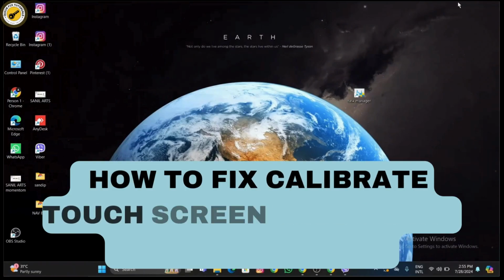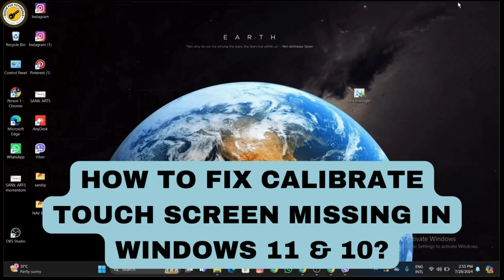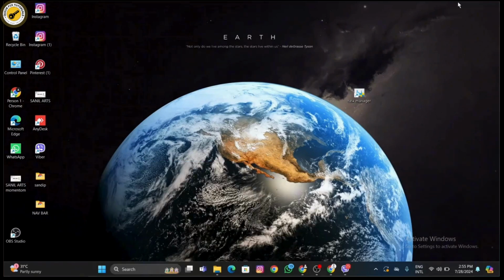Fix Calibrate Touch Screen Missing in Windows 11/10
Easy Steps to Fix Calibrate Touch Screen Missing in Windows 11/10.Easily Learn How do I Calibrate my touch screen in Windows 11 with the help of this video.

how to fix hid compliant touch screen missing in windows 10
how to enable touch screen mode in windows 10
windows 10 touch screen not working
hid compliant touch screen missing
windows touch screen has stopped working
touch screen not working
calibrate touch screen missing in windows 11/10

Is your touch screen acting up? Can't find the calibration option in Windows 11/10? Don't worry, this @QuickFixTutorials video is your solution! Learn how to easily fix the missing touch screen calibration issue in just a few simple steps.

Timestamps:

00:00:00 - Introduction
Learn how to fix the missing calibrate touch screen option in Windows 11 and Windows 10.

00:00:10 - Update Windows
Ensure your Windows is up to date to fix missing features.

00:00:30 - Check for Updates
Navigate to Settings - Update & Security and check for updates.

00:00:50 - Restart Computer
Restart your computer after installing updates.

00:01:00 - Enable Tablet Mode
Enable Tablet Mode from the Action Center to make touchscreen settings more accessible.

00:01:15 - Run Hardware Troubleshooter
Run the Hardware and Devices troubleshooter from Settings - Update & Security - Troubleshoot.

00:01:30 - Show Hidden Devices
In Device Manager, show hidden devices and update touchscreen drivers if necessary.

00:01:40 - Contact Manufacturer
If issues persist, contact your device manufacturer for further assistance.

00:01:47 - Conclusion